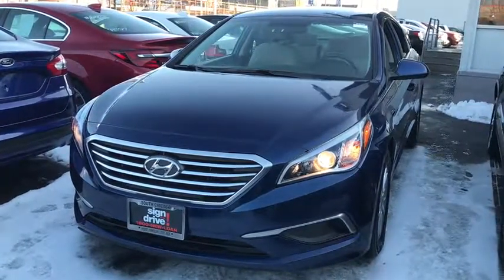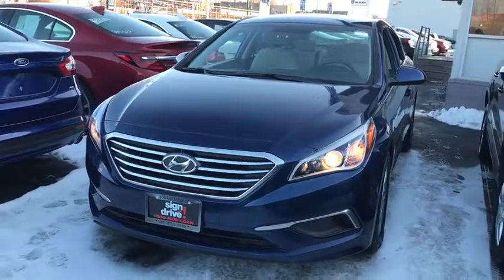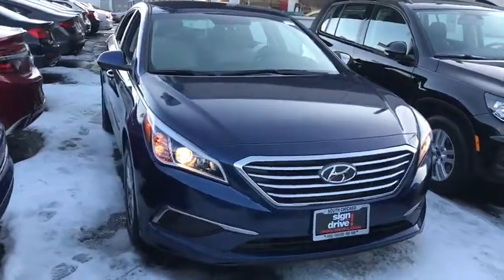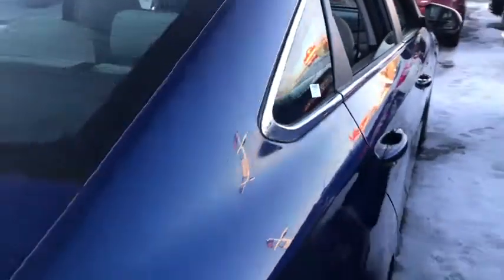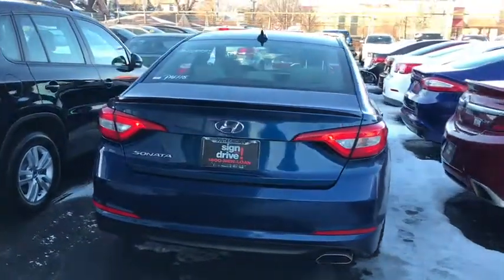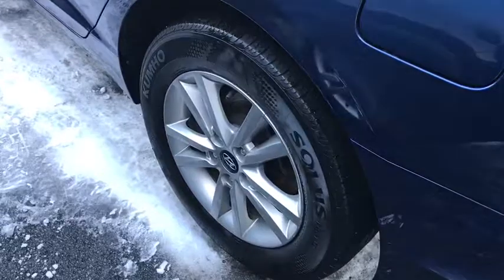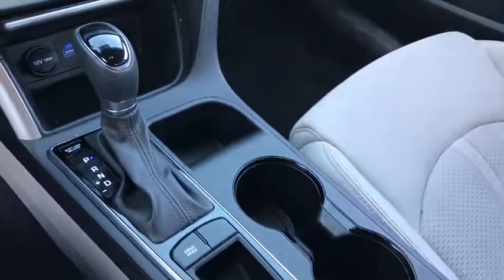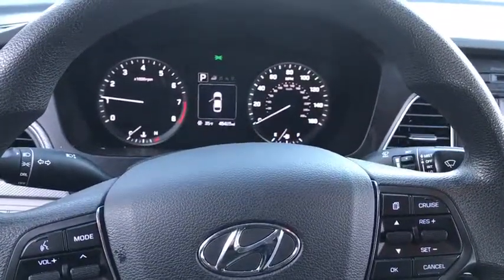2016 Hyundai Sonata Matteson, Lansing, Oak Lawn, Northwest Indiana, Chicago, IL P16118